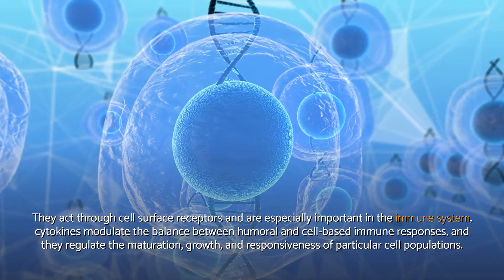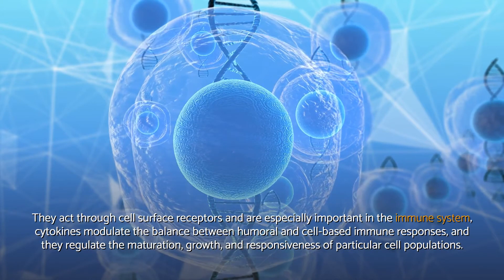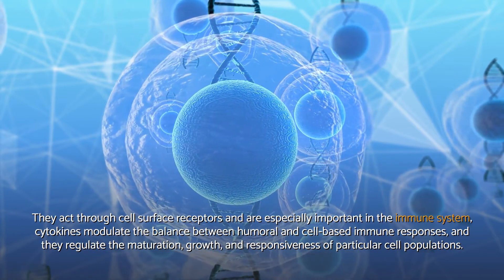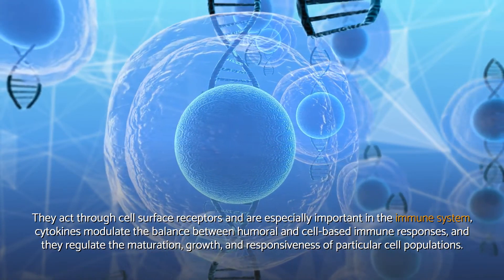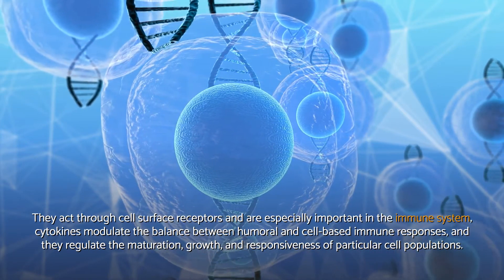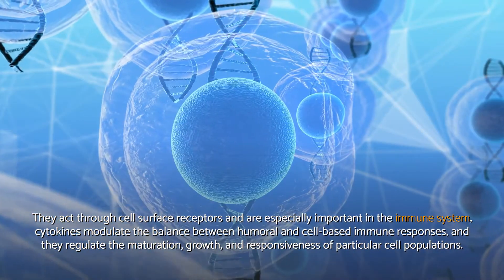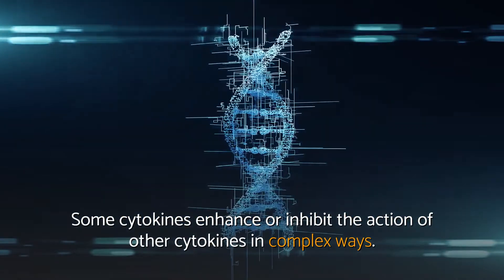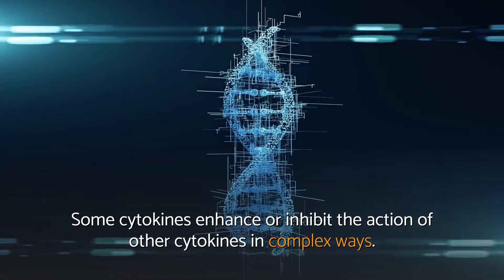What is CYTOKINES | WELLNESS in Life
What is cytokines? Cytokine explained.

What is cytokines  - Video clip summary:
✔ Cytokines are a broad and loose category of small proteins (~5–20 kDa) important in cell signaling.
✔ Cytokines are peptides and cannot cross the lipid bilayer of cells to enter the cytoplasm.
✔ Cytokines have been shown to be involved in autocrine, paracrine and endocrine signaling as immunomodulating agents.
✔ Their definite distinction from hormones is still part of ongoing research.
✔ Some cytokines enhance or inhibit the action of other cytokines in complex ways.
✔ They are different from hormones, which are also important cell signaling molecules.
✔ Hormones circulate in higher concentrations, and tend to be made by specific kinds of cells.
✔ Cytokines are crucial for fighting off infections and in other immune responses.
✔ However, they can become dysregulated and pathological in inflammation, trauma, sepsis, and hemorrhagic stroke.

⏰️ TIME STAMP ⏰️
00:00 What Is Cytokines?
00:38 How Cytokines Produced?
01:35 Cytokines Roles in Health And Disease
01:55 What are Cytokines Adverse Effects?

Be sure you register to our YouTube channel to get even more video clips pertained to what is a cytokines

In case you're pondering where we got all details about what is cytokines, you can simply take a look at the reference(s) presented below:

Translated titles:
⭐ Qué es CYTOKINES | ? WELLNESS in Life

⭐ Was ist CYTOKINES? ? WELLNESS in Life

⭐ O que é CITOCINAS | ? WELLNESS in Life

TO CYTOKINES क्या है |-WELLNESS in Life

⭐ ما هو CYTOKINES | ? WELLNESS in Life

⭐什么是细胞因子| ?WELLNESS in Life

⭐ Apa itu CYTOKINES | ? WELLNESS in Life

⭐ Apa itu CYTOKIN | ? WELLNESS in Life

⭐ Что такое ЦИТОКИНЫ | ? WELLNESS in Life

⭐ CYTOKINES คืออะไร | ? WELLNESS in Life